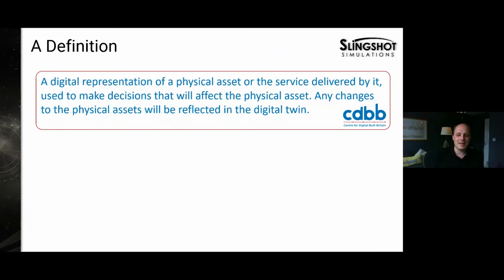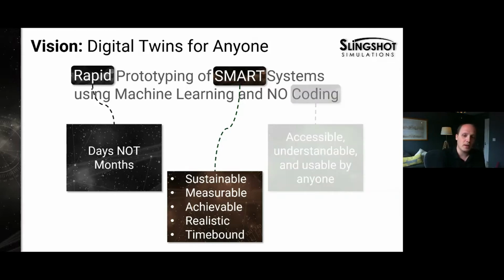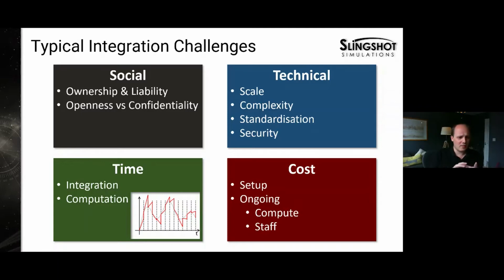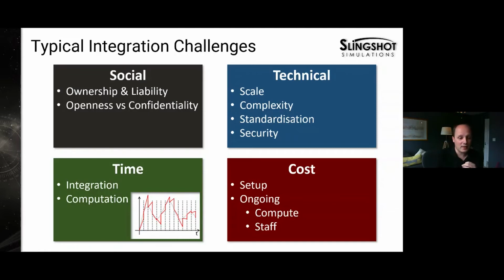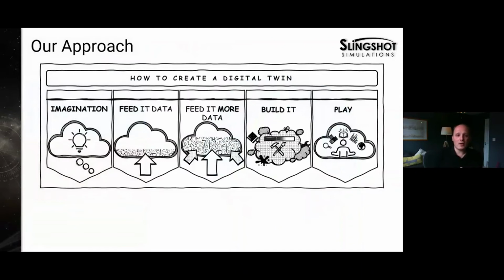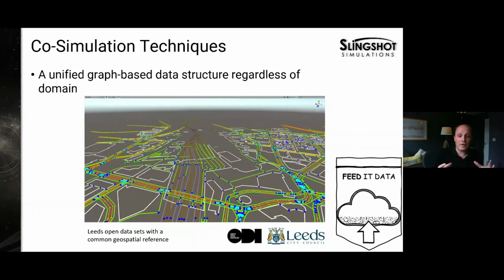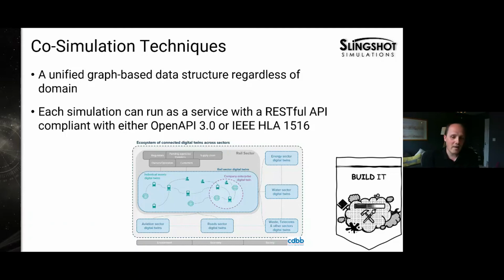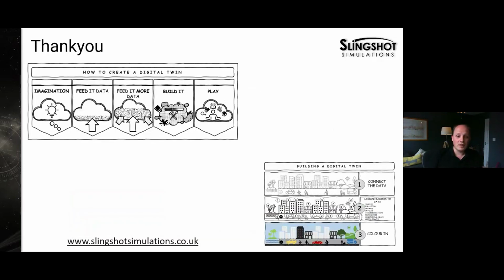DT Hub - Digital Twin Talk - series 2 - Digital Twins Why Now? by David McKee, Slingshot Simulations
This is part of CDBB DT Hub Digital Twin Talks Series 2.
Digital Twins Why Now? by David McKee, Slingshot Simulations